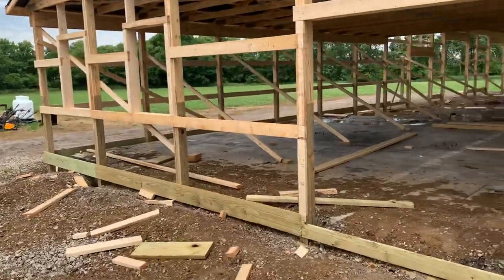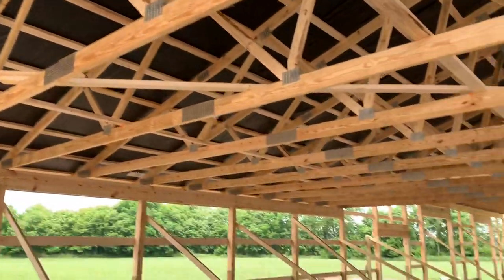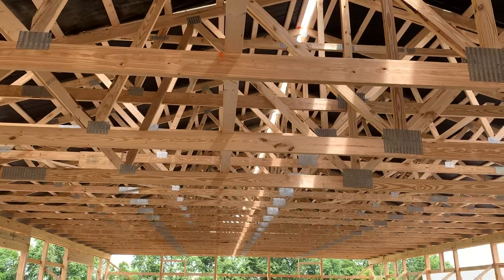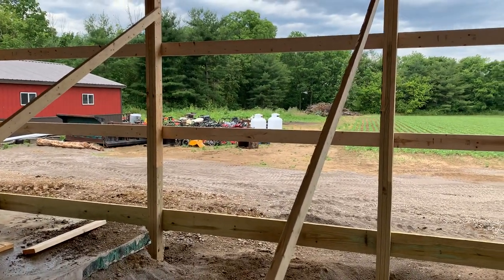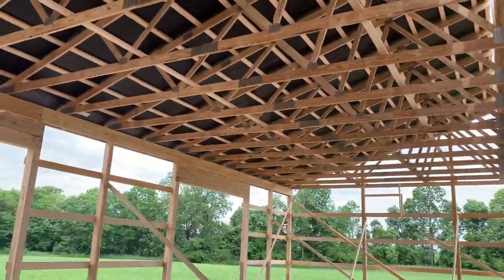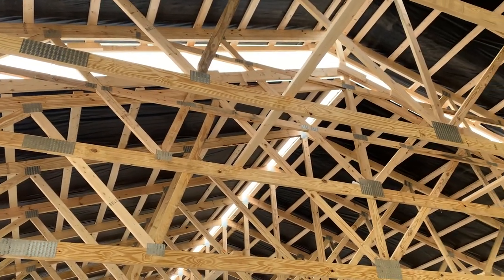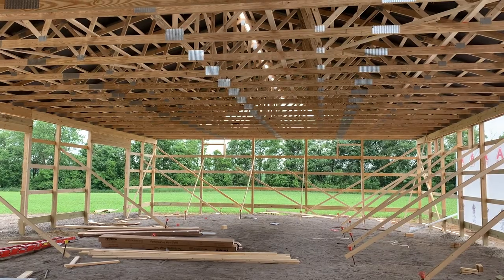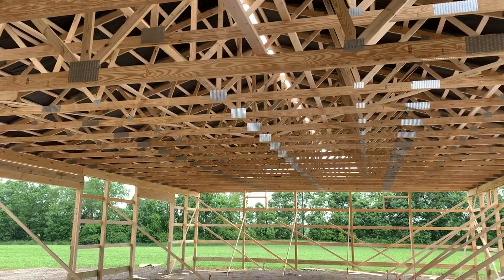50x120 Pole Barn Shop | Day 3 Update | What permits are needed for a Pole Barn? | Attica Lumber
Day 3 of this 50x120 pole barn/post frame building near Tiffin, Ohio.

Heavy rain this morning cut work short today and the crew of five will be back at again on Monday.

Another 2-3 days and this pole barn/post frame shop will be complete. (Exterior)

We can help you with permits as we can provide the drawings/technical specs that you can take to your county or township for approval.